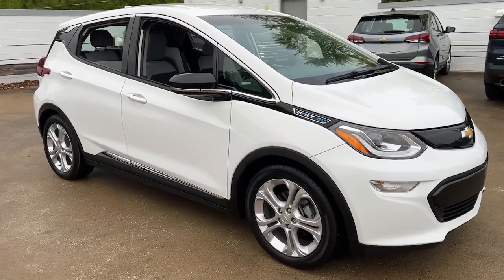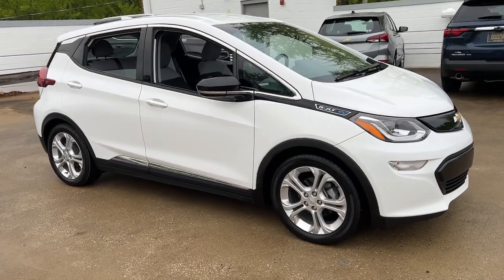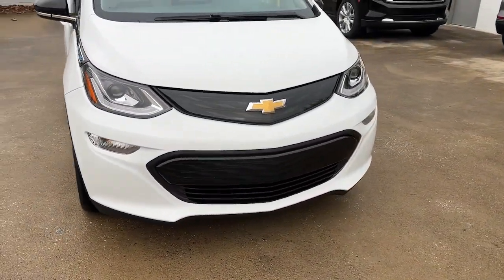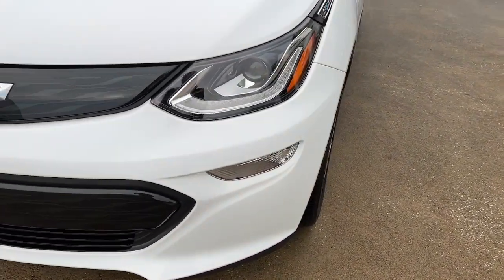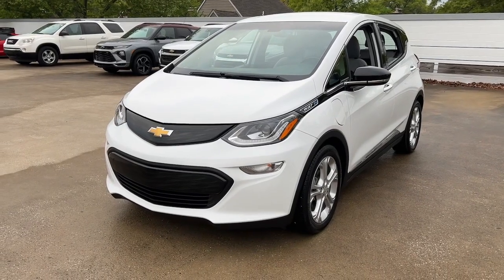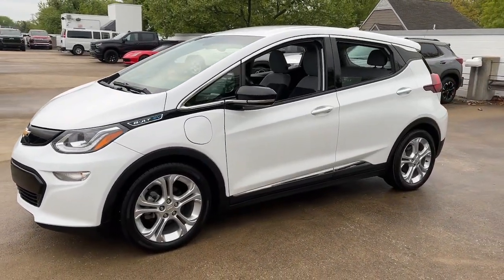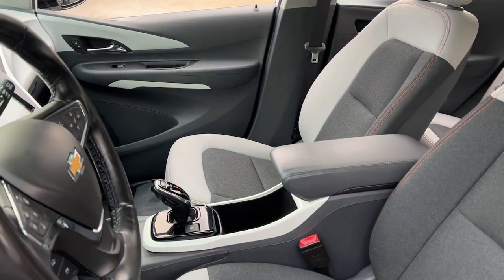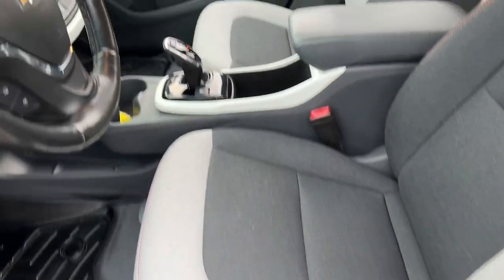2019 Chevrolet Bolt EV Wilmington, New Castle, Newark, Hockessin, Claymont, DE 8161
Summit White Used 2019 Chevrolet Bolt EV LT available in Wilmington, Delaware. Servicing the New castle, Newark, Hockessin, Claymont, DE area.

Diver Chevrolet
2101 Pennsylvania Ave

CARFAX One-Owner. Clean CARFAX. 128/110 City/Highway MPG Odometer is 8215 miles below market average!Diver shoppers come from all over the region, not just Delaware. We have dedicated, long-time customers from all over the Delaware Valley and well beyond. We recently celebrated our 100th anniversary. Please check out our fantastic reviews on websites such as Google, DealerRater.com, Cars.com and CarGuru just to name a few. As you can, see we price our vehicles consistently below our competitors. Find out for yourself why everyone loves Diver Chevrolet.Awards:* 2019 IIHS Top Safety Pick with optional front crash prevention